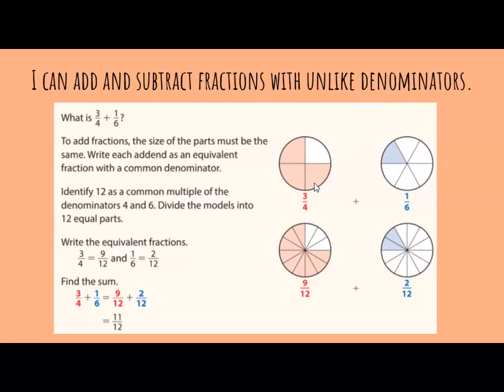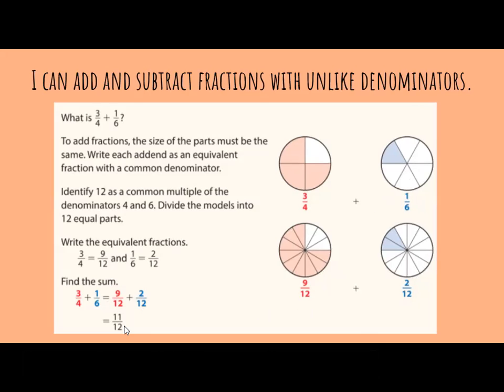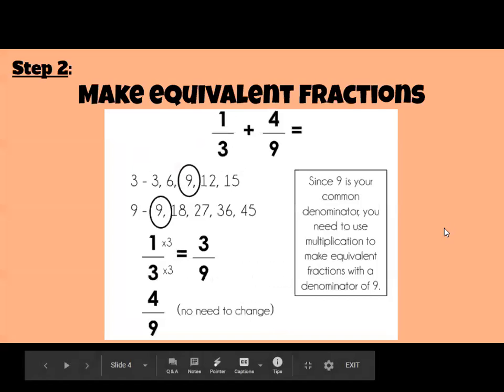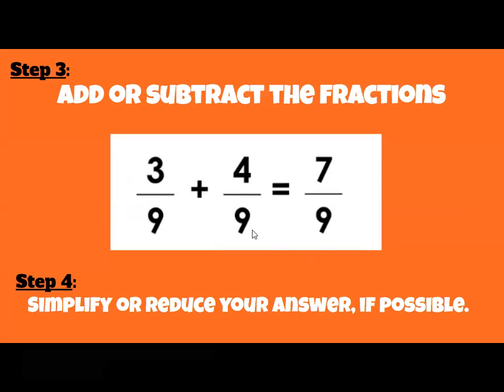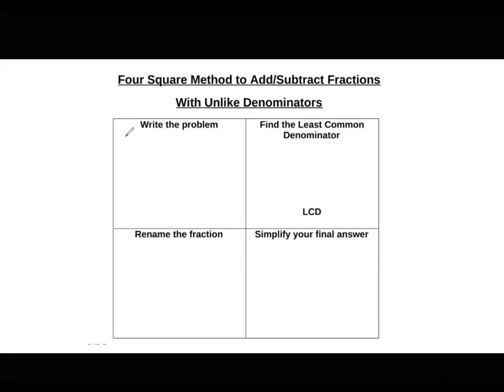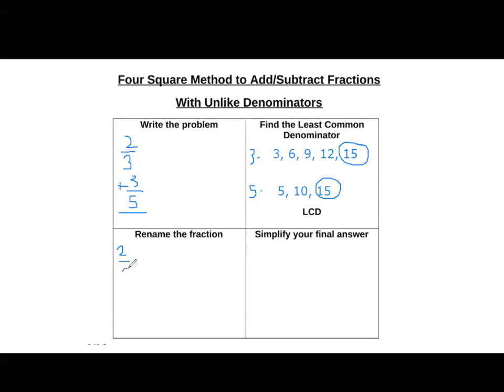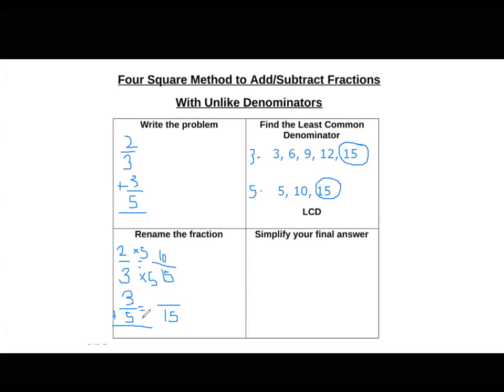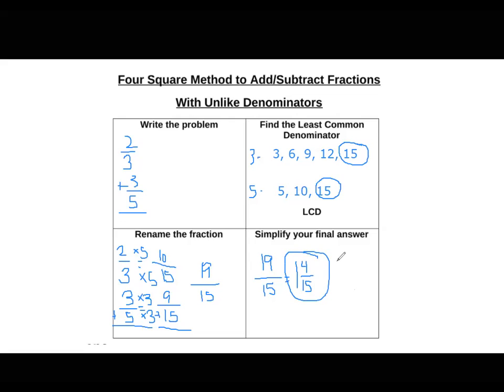Math Grade 5 5.NF.1 Add & Subtract Fractions with Unlike Denominators